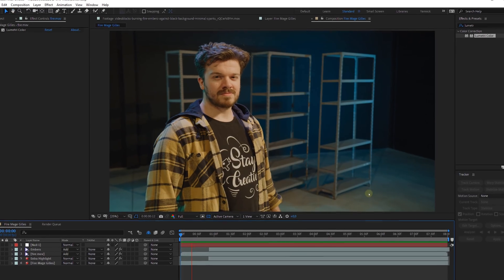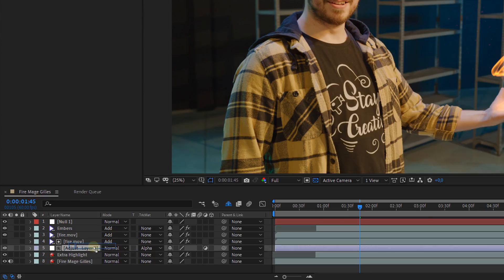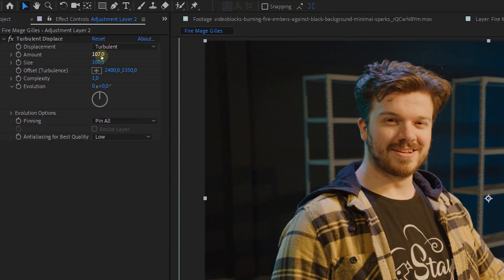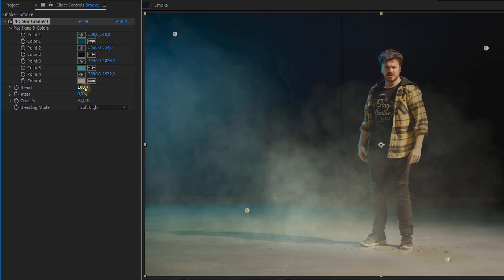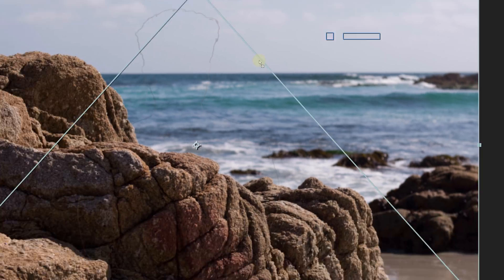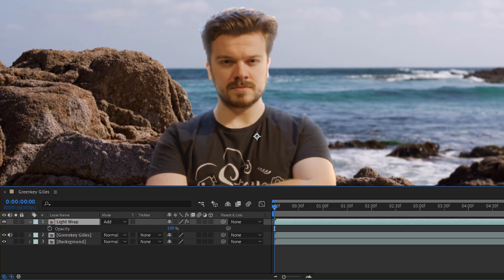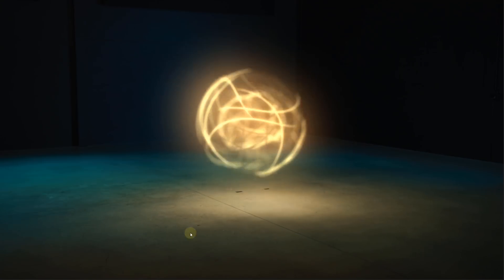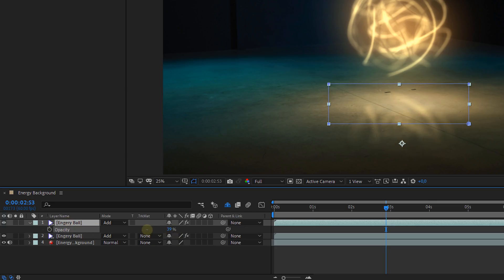5 ways to INSTANTLY get more REALISTIC VFX in After Effects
🎬 Master Filmmaking, Video Editing, & VFX in One Bundle! - 5 Fast & Easy Details to improve your Visual Effects. Learn how to add a light warp, heatwave, reflections and much more in this Adobe After Effects Tutorial.